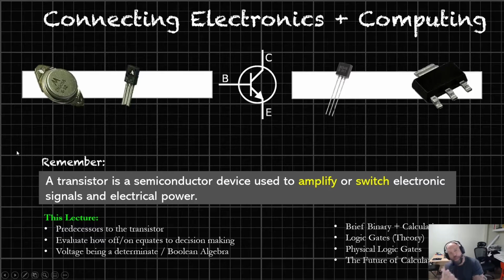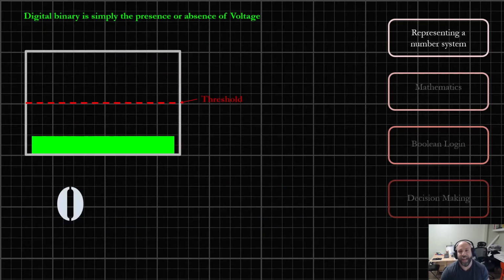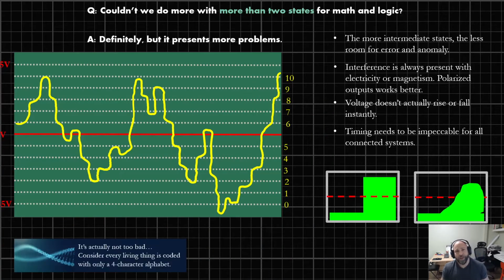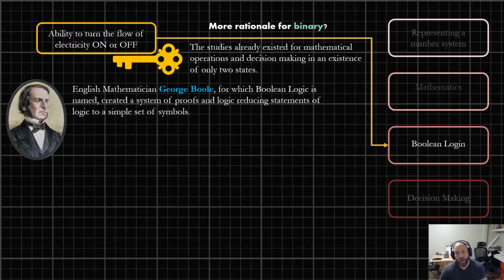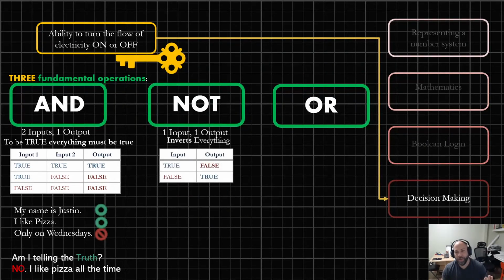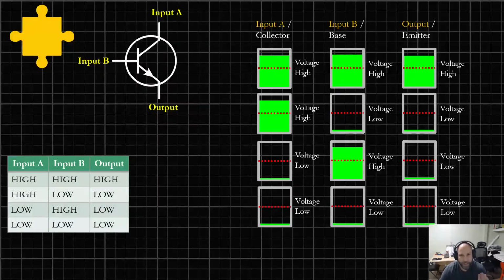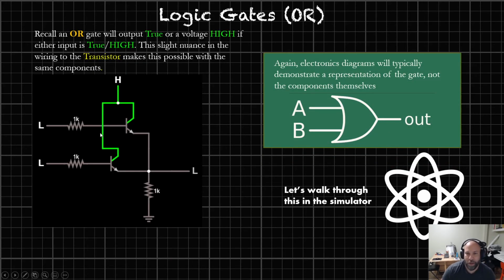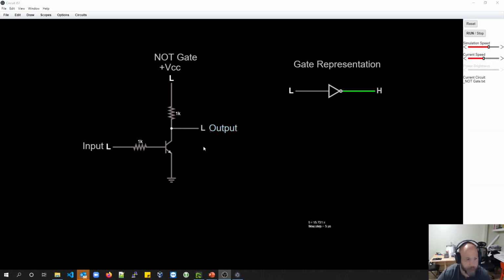ESYST-101 - (Lecture) - Module 09x03 - Logic Gates